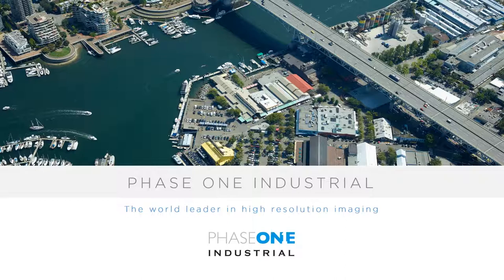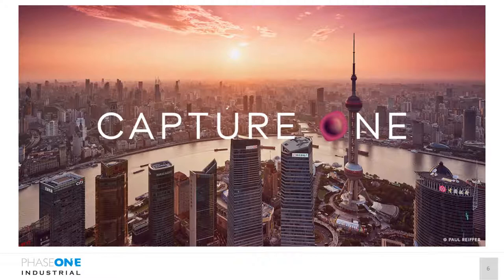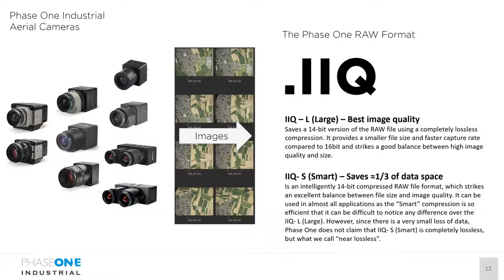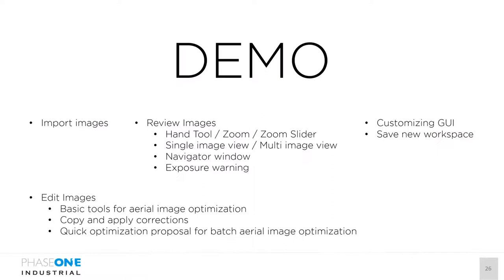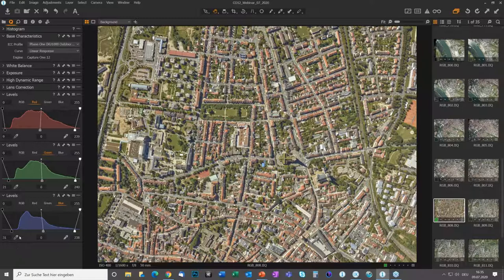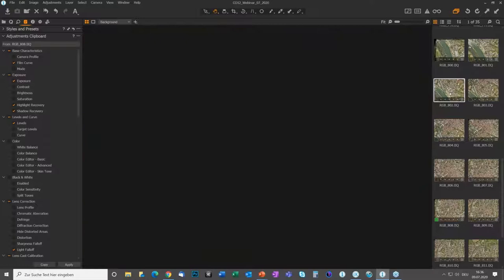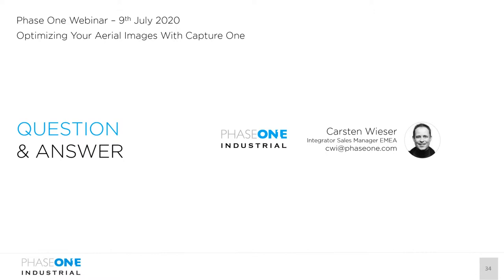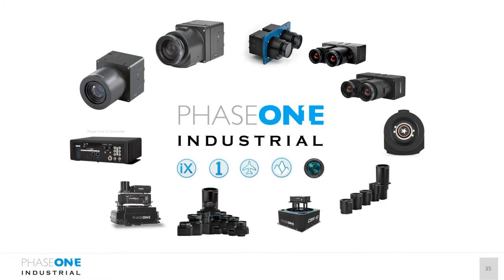Webinar - Optimizing Your Aerial Images With Capture One | Phase One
A look at the Capture One processes for image acquisition when using the iX Camera series.

This webinar will cover:
- General introduction to Capture One
- Explaining Capture One's GUI (Graphic User Interface)
- Customizing Capture One's GUI for aerial imagery
- Optimizing aerial images
- Batch processing to output format

Combined workflow with Capture One and iX-Capture for optimal 4-band imagery

Presented by: Carsten Wieser- Phase One
9 July 2020.

Phase One A/S, researches, develops and manufactures medium and large format digital photography systems, software and imaging solutions for industrial markets.   Solutions range from aerial image acquisition to machine vision applications and cultural heritage preservation. Whether mapping the globe, executing industrial inspections or preserving priceless works of art and documents, the focus is on imaging accuracy.

Headquartered in Copenhagen, Phase One is dedicated to delivering exceptional image quality, productivity and user experience. With offices in Colorado, Cologne, Tel Aviv, Beijing and Tokyo and with its expert teams of global partners, Phase One serves and supports its customers worldwide.